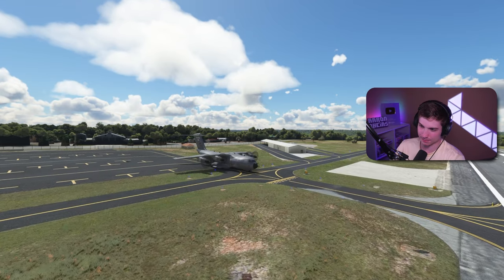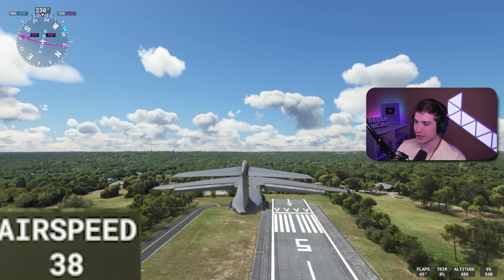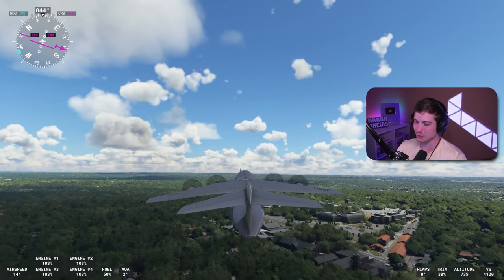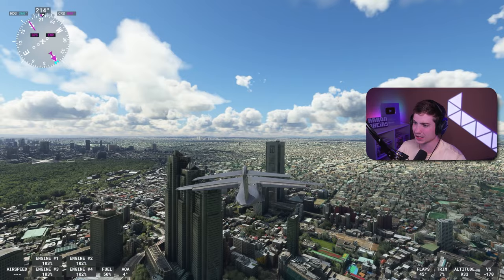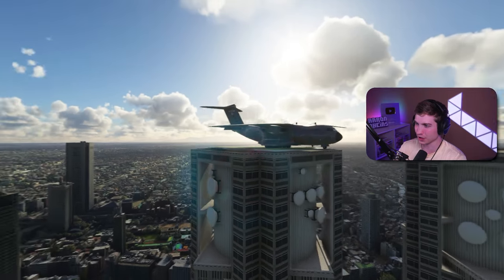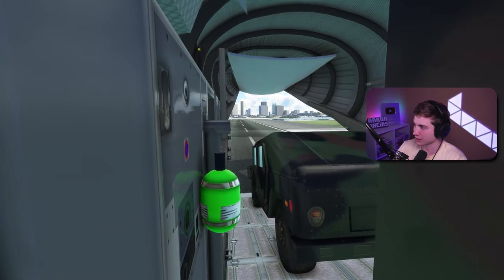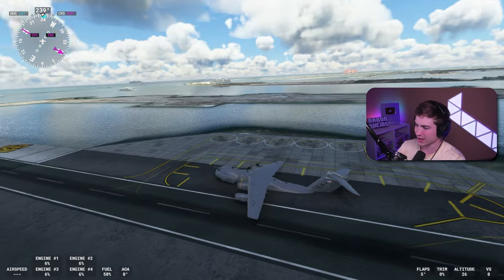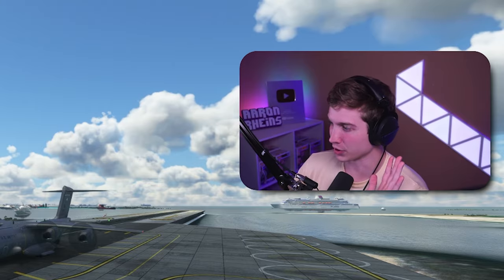A400M in MSFS - Why you SHOULDN'T buy it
Thank you guys for watching! I love cargo planes but this was a big letdown. The C-17 remains the best cargo plane in the sim. Let me know what planes you guys want to see me review next!